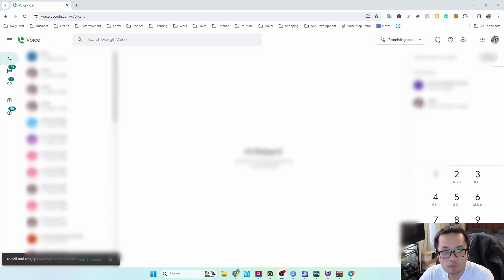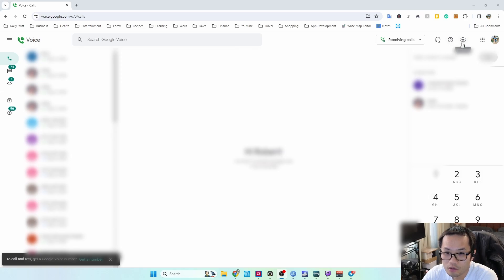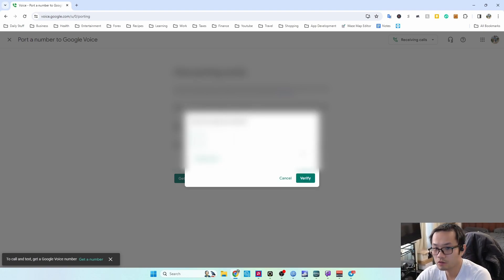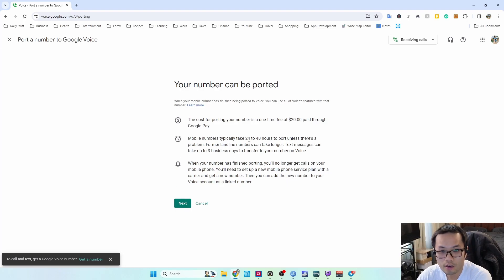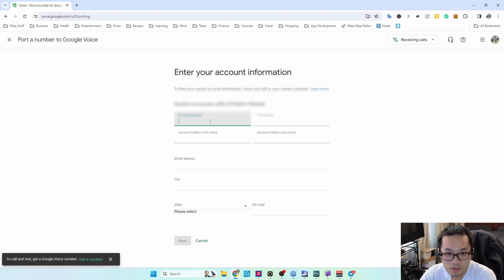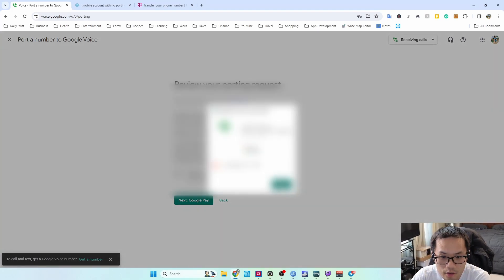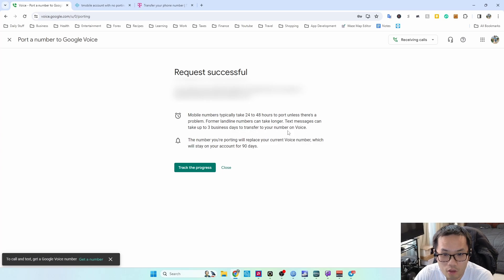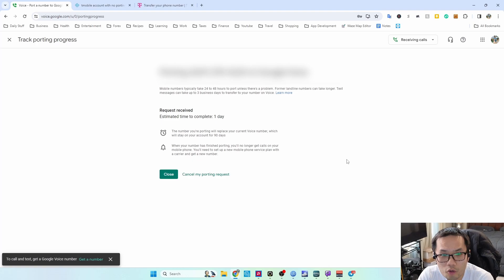How To Port Your Phone Number To Google Voice